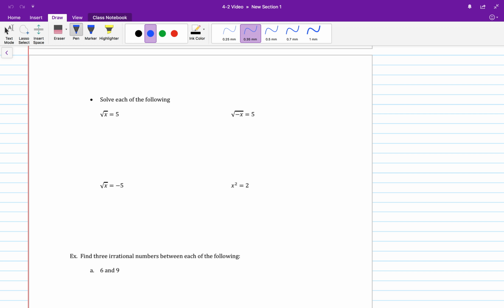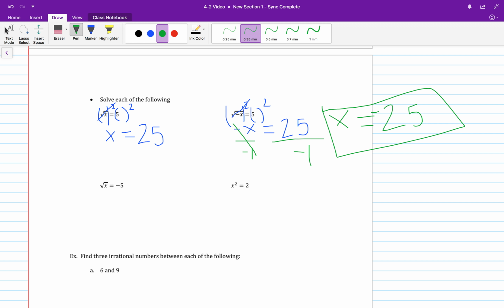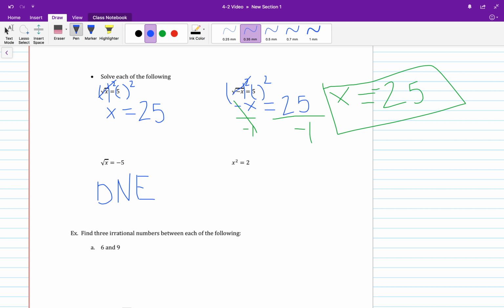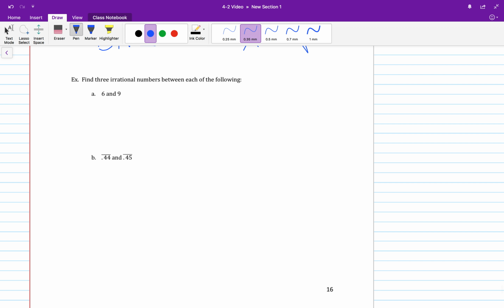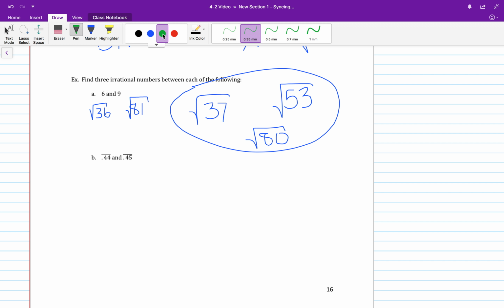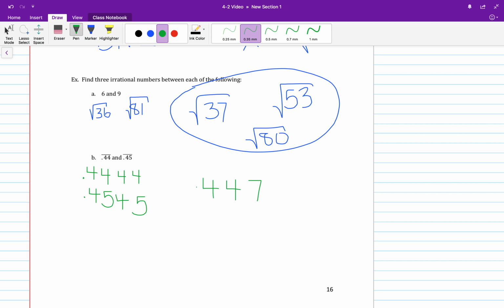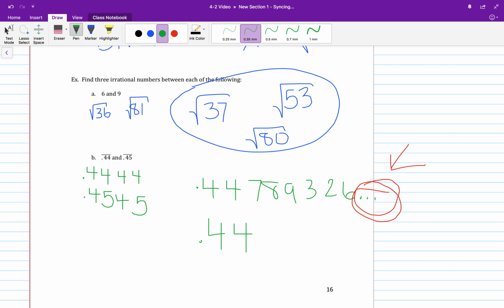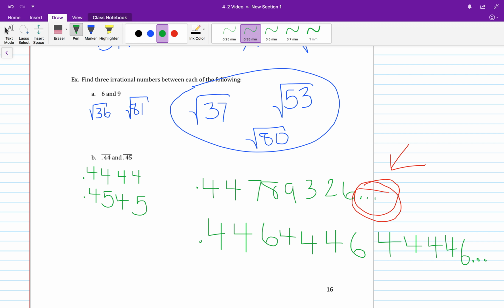Radicals and Irrational Numbers